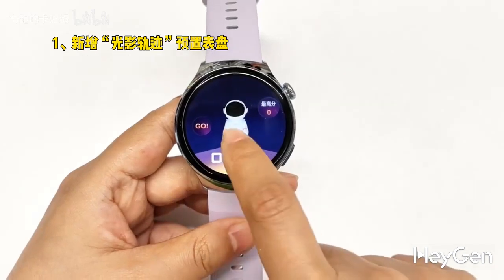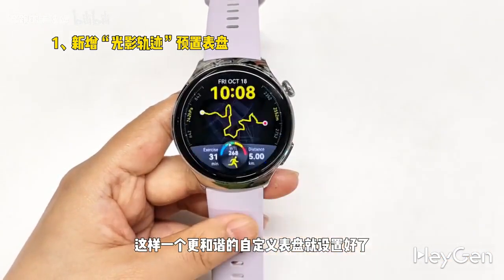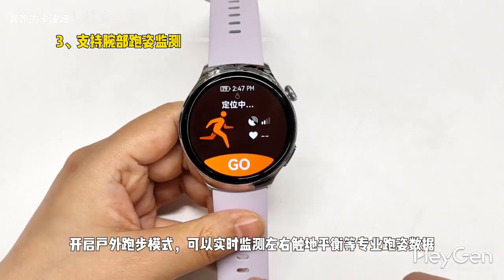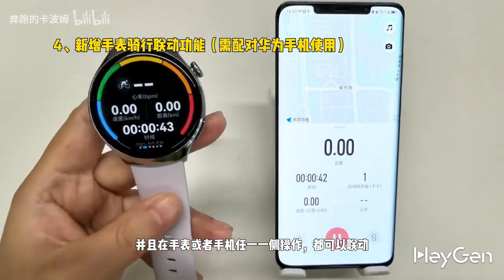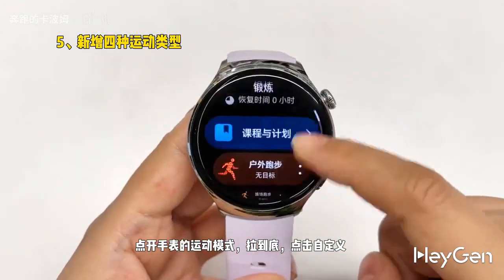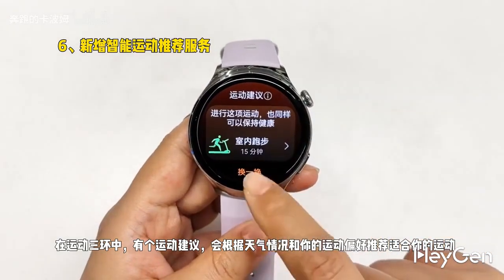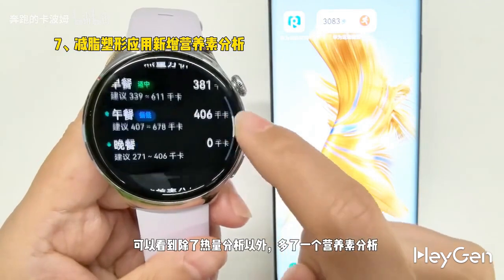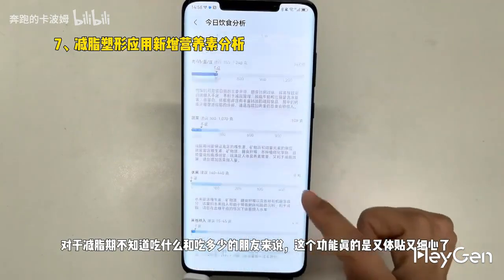HUAWEI WATCH 4 has upgraded to HarmonyOS 4.3! There are a lot of highlights~ CN